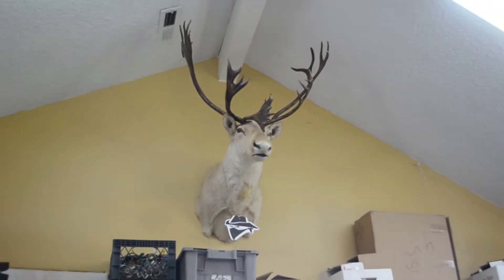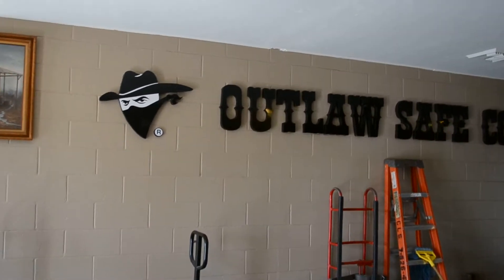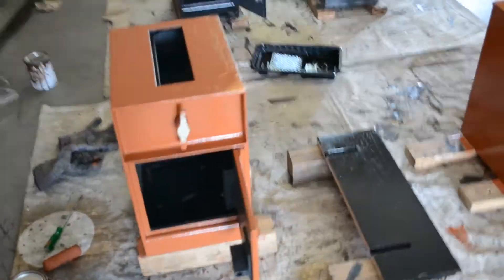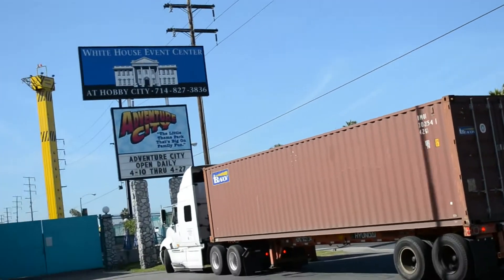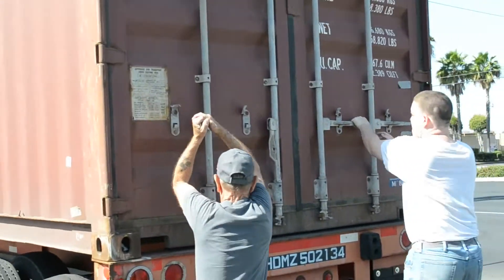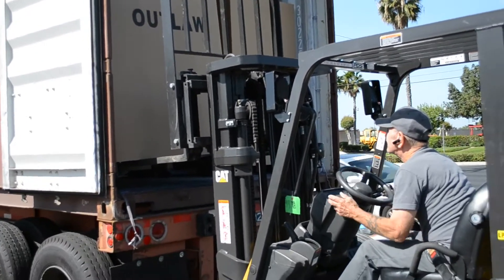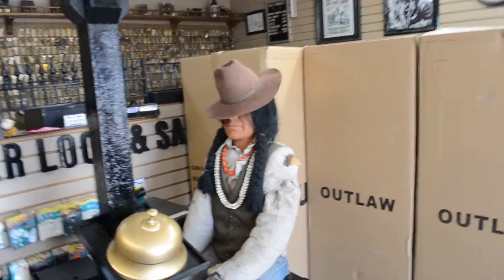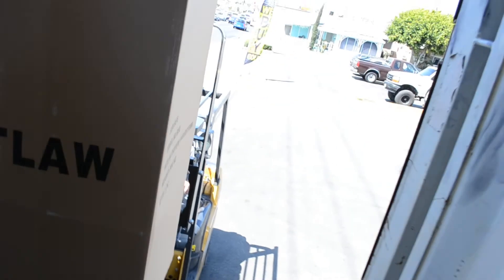Spring time gun safe load has arrived.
I get gun safes in my store every 2 to 3 months. This spring time  load has 21" wide, 30" and some 40" wide gun safes. I sell these at my store and I also take them to the Cross Roads of the West gun show in Ontario and Costa Mesa.